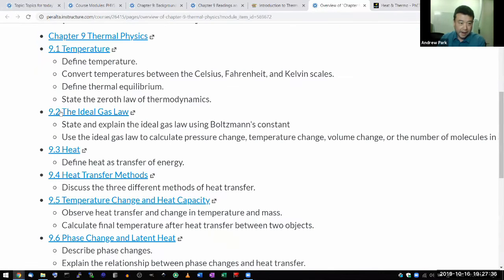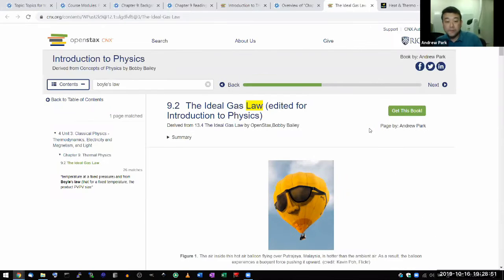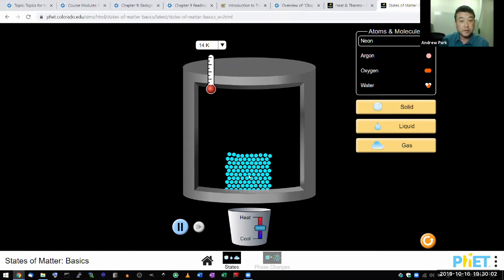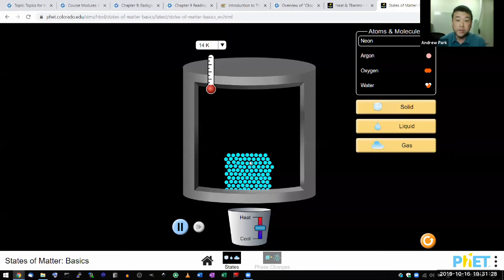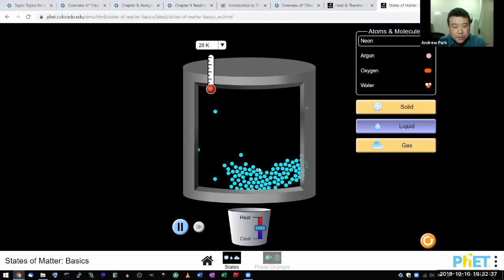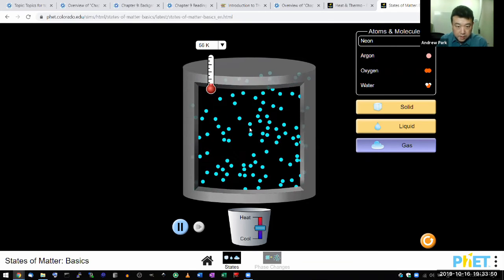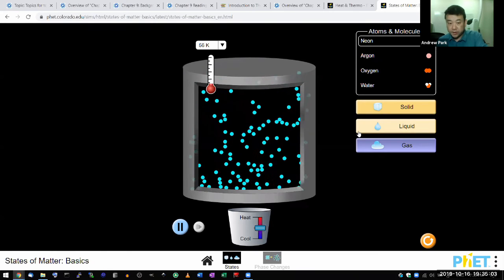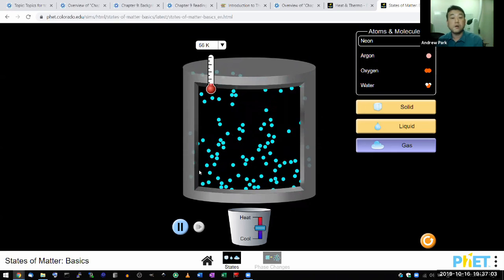Physics 10 - States of Matter - Microscopic View